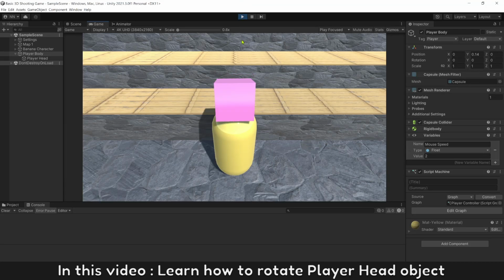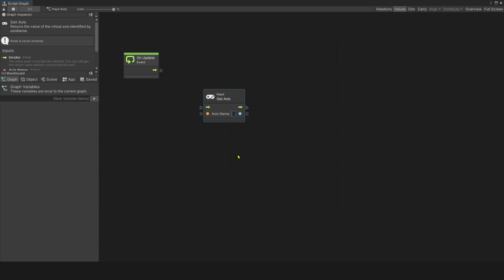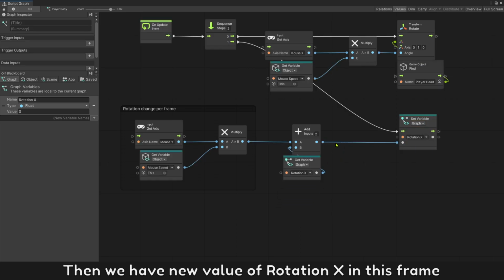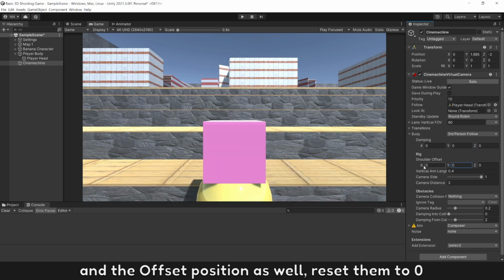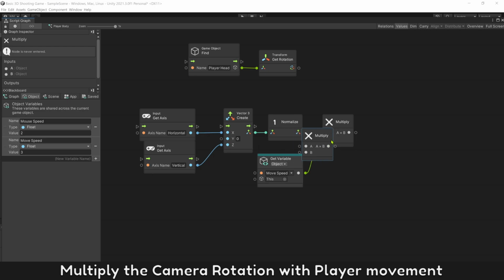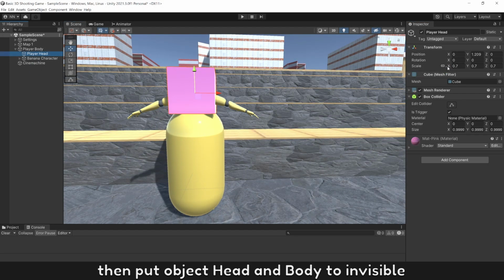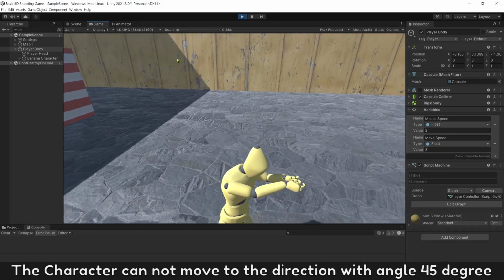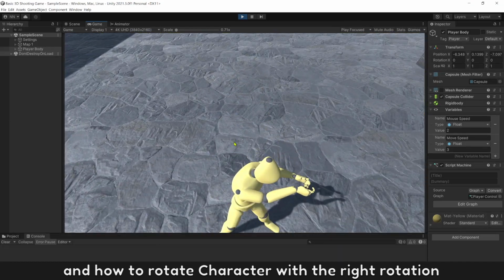Third Person Camera Rotate & Player Movement (free script) - Part 2 | Unity basic Visual Scripting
🐾 This video : Learn to make PUBG 3D shooting game with only basic Visual Scripting
. Part 1 : Add animations to your own 3D Character
. Part 2 : Third Person Camera Rotate & Player Movement

✅ Free Script ( 3rd Person Camera rotate & Player movement ) in this video

🎬 Learn to make 3D TPS Shooting Game [Pubg / Fornite] with basic Visual Scripting only (all free)

Chapters
0:00 - Intro
0:36 - Set up Player Body and Head
2:36 - Rotate Player Head
5:12 - Rotation X
9:07 - Camera Cinemachine follow Head
11:24 - 3rd Person movement
16:32 - Add 3D Character to movement
17:17 - Easy custom buttons input
22:01 - Rotate Camera with Input